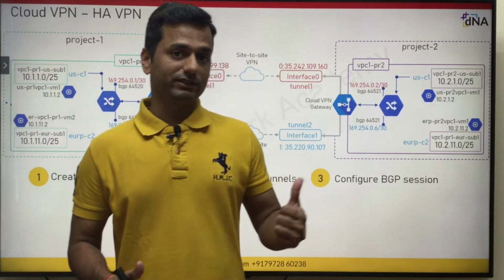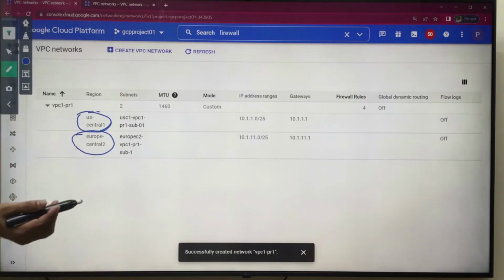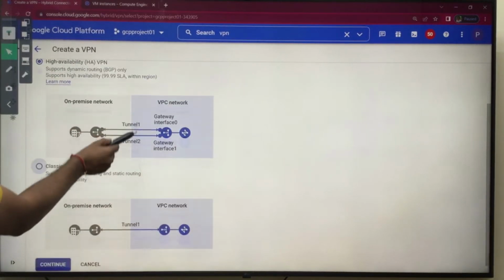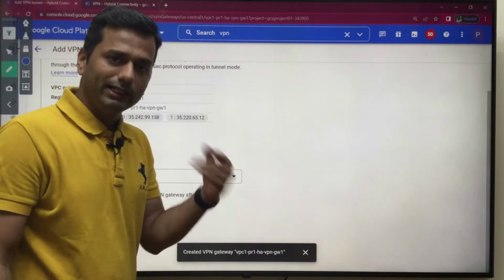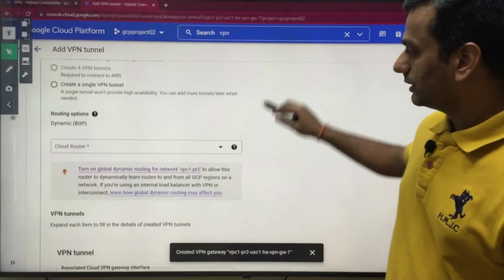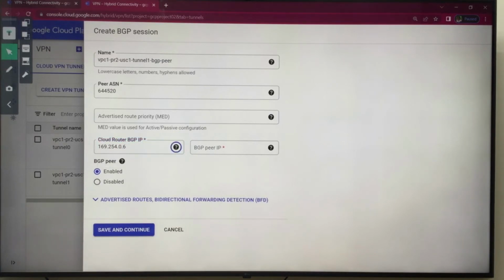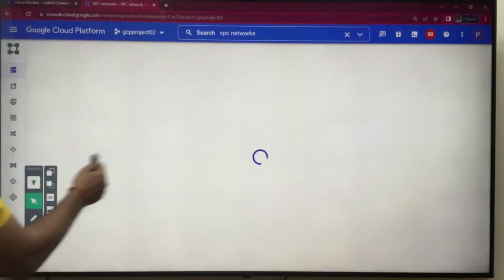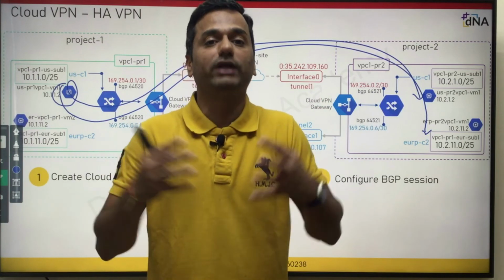GCP To GCP HA VPN Configuration